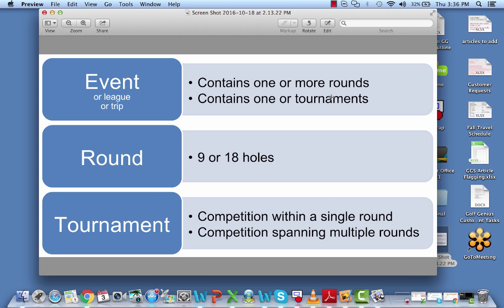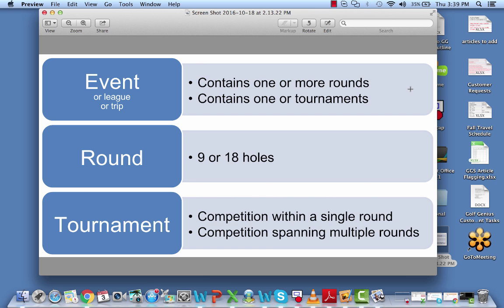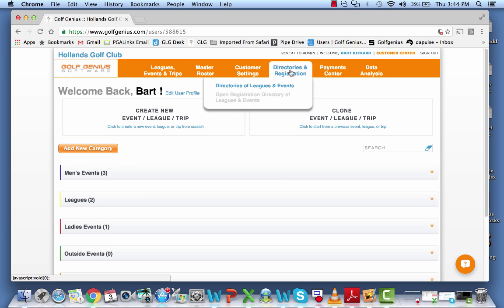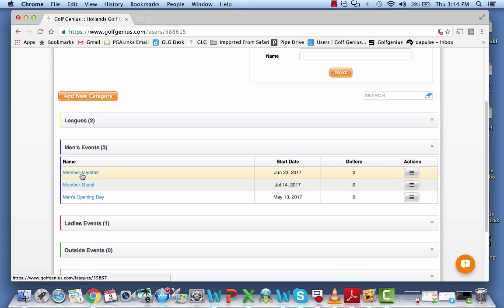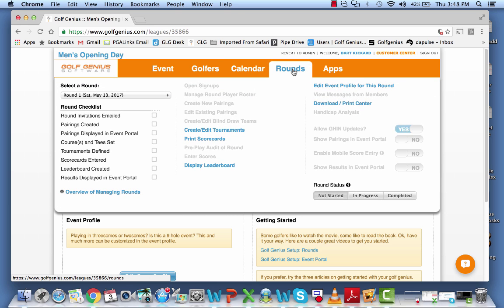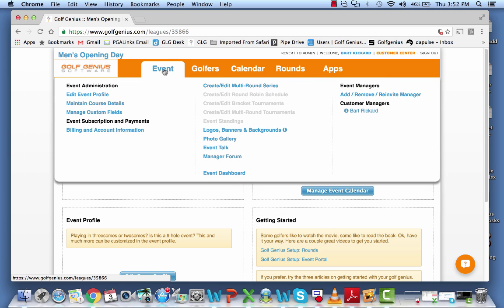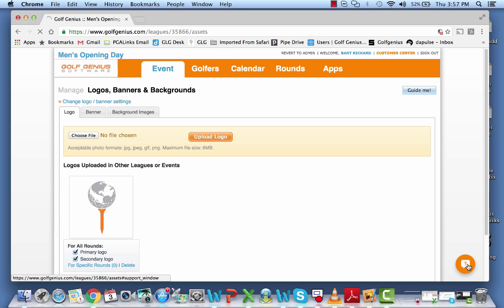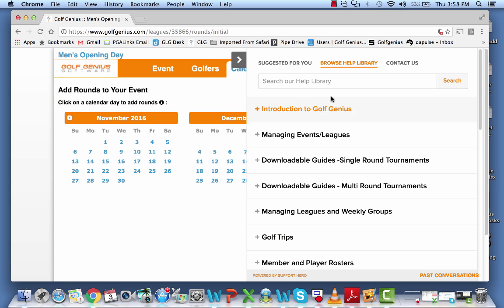Introduction to Golf Genius (Navigation)